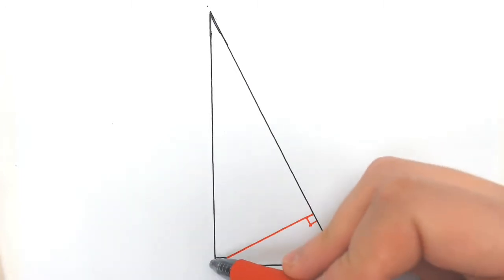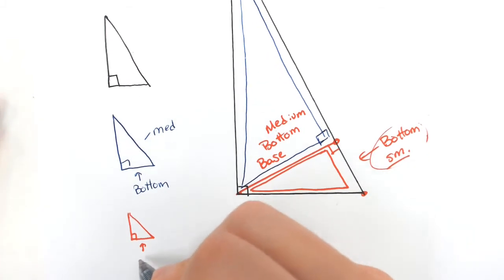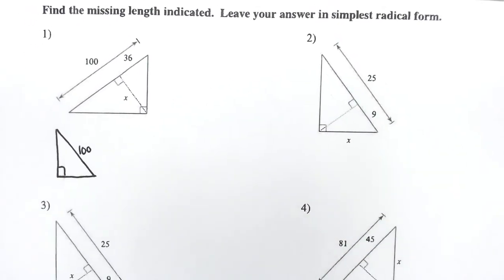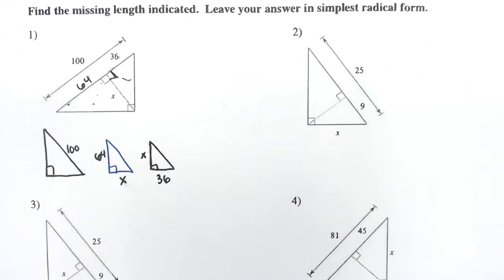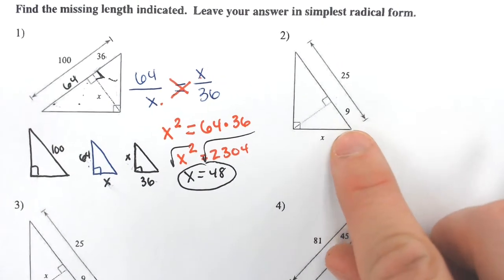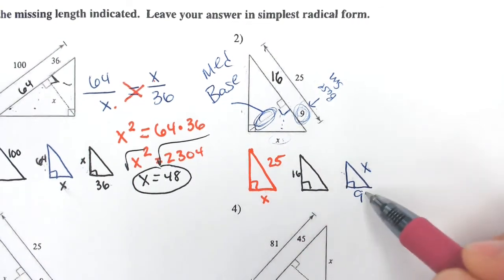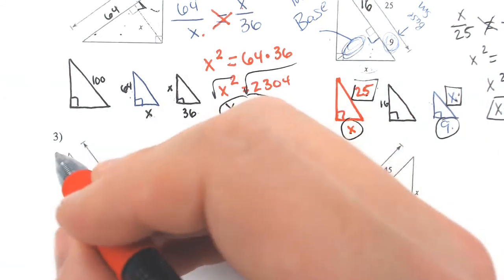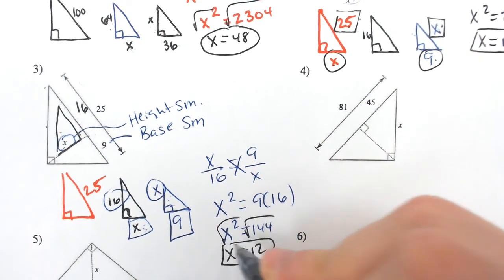Geometric Mean Big, Medium, Small Right Triangles